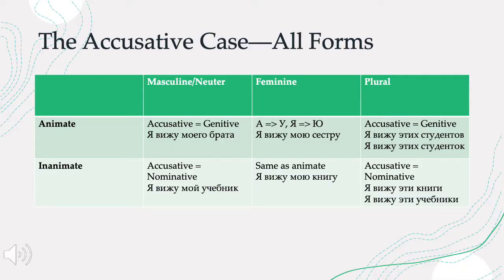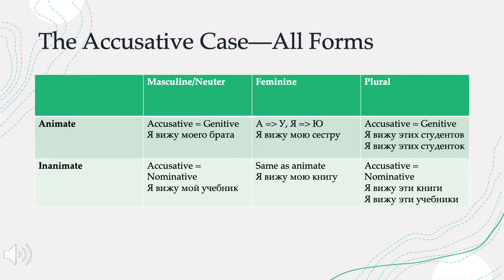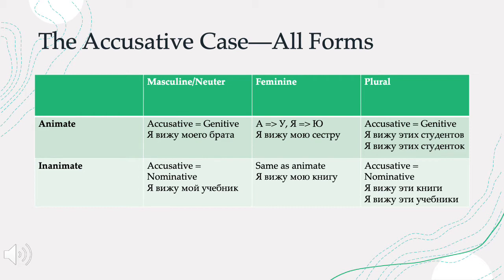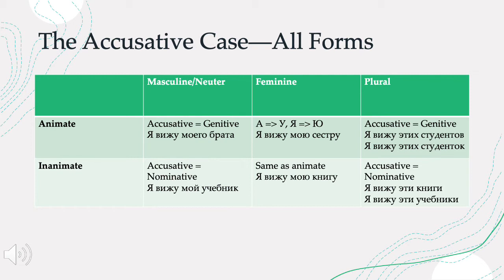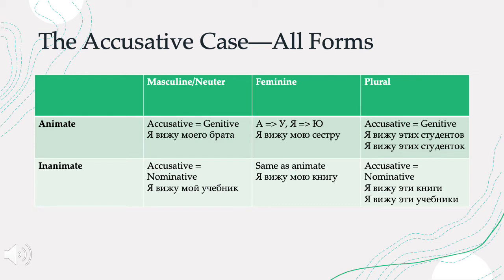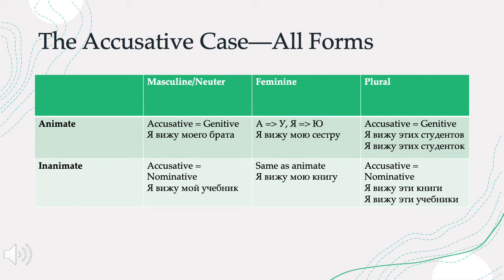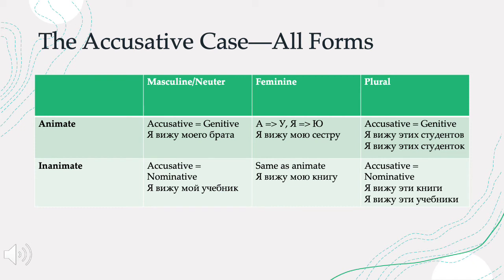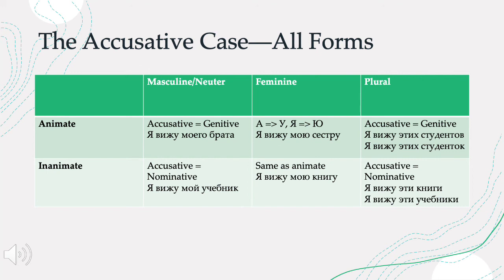RUS 111 Lecture 7.10 Accusative Case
All the forms of the accusative case for both animate and inanimate objects.